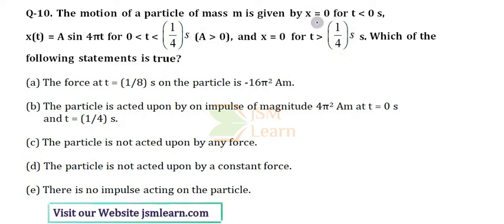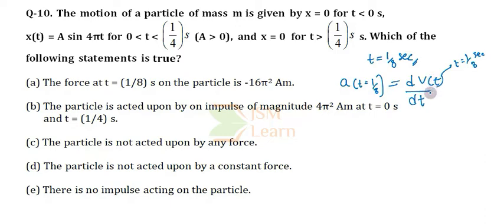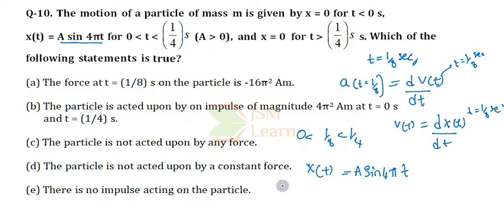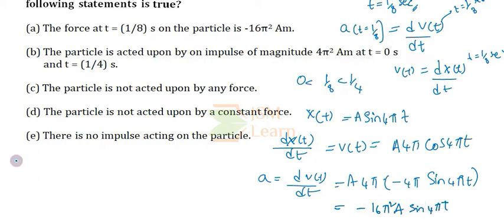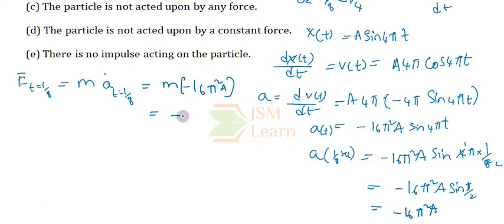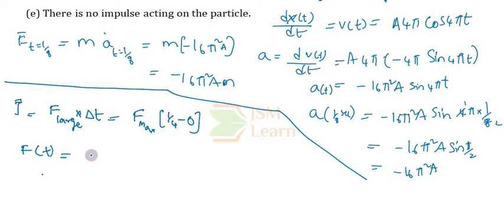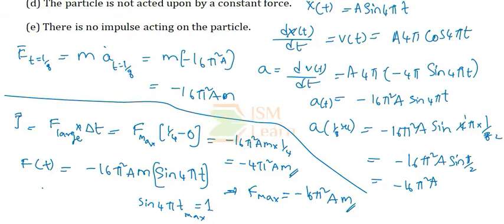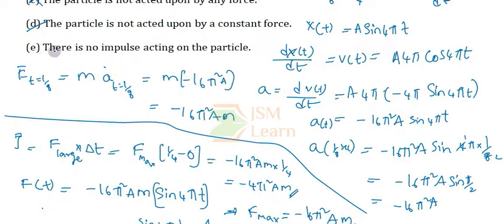Laws of Motion NCERT Exemplar Solutions-Q-10